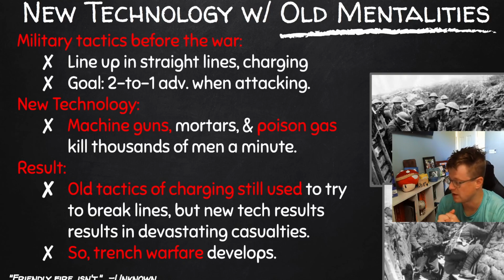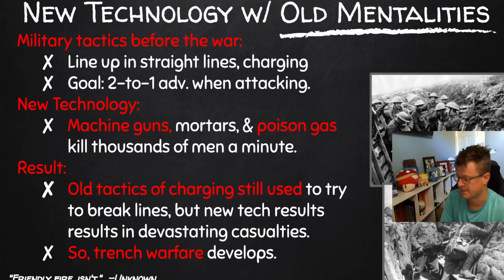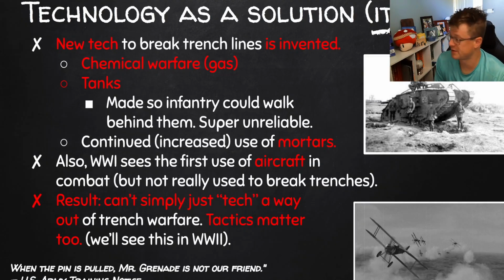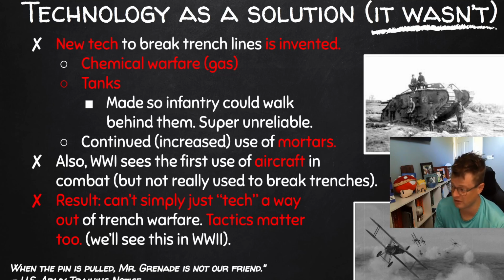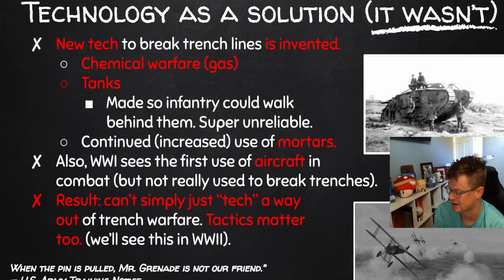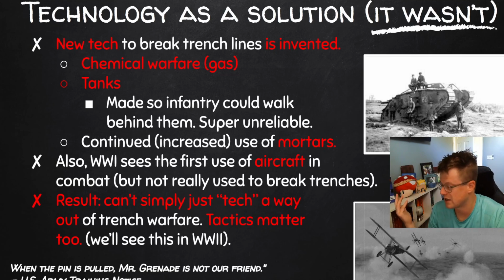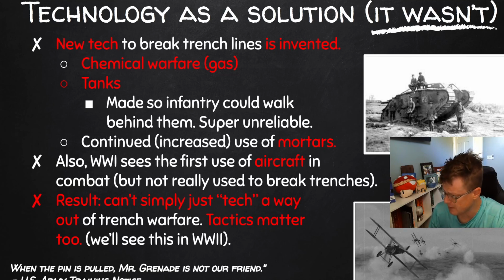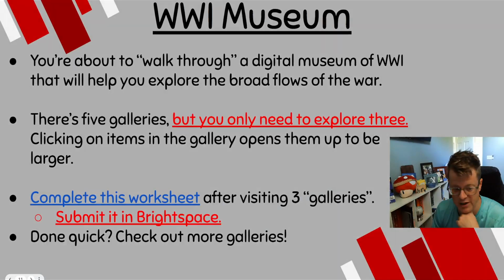Unit 2 Pt. 7 | Wretched World War I: Combat